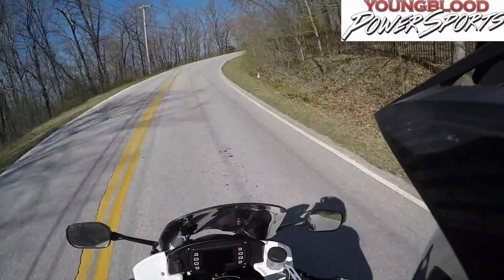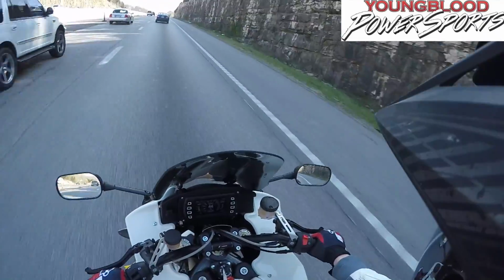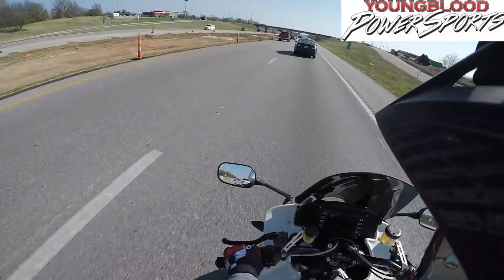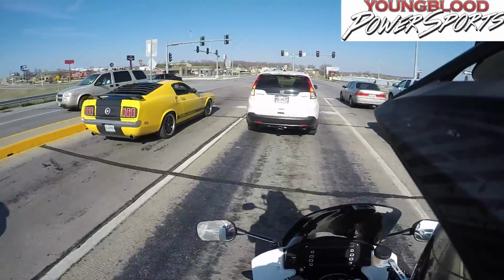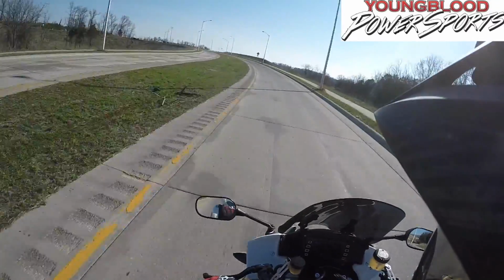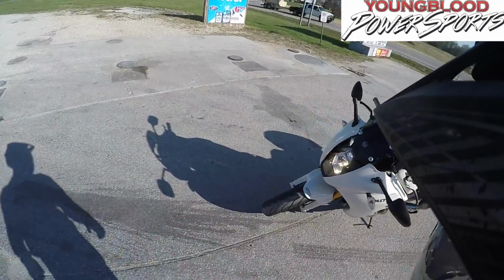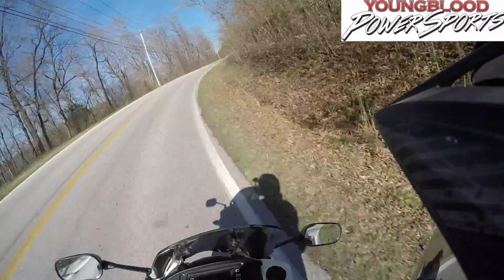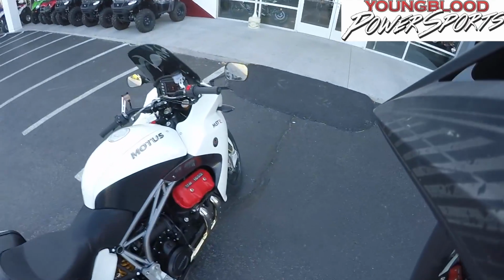2016 Motus MSTR | First Time Riding | V4 Engine | 180 HP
These American hotrods on two wheels are built in Alabama, and they are powerful. I opened up the throttle when entering the highway, and the front wheel was already off the ground 3 minutes into my video. I was in awe.This big bike has that much torque. It was a lot different than my Supersport. A lot more comfortable too. I felt awesome revving that engine up, and the Akropovic mufflers produced an awesome sound. I could sit on the Sargent seat for hours, which is what this bike was meant to do. I had a lot of fun doing a review on this motorcycle, and I hope more people try giving Motus Motorcycles a chance. America's Sport-Tourer.